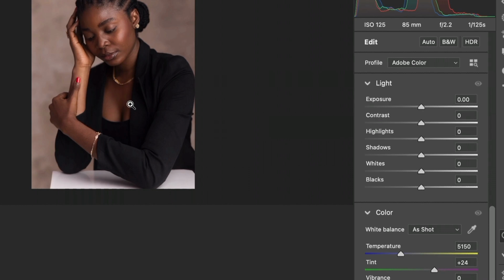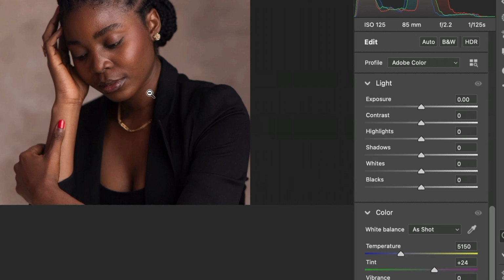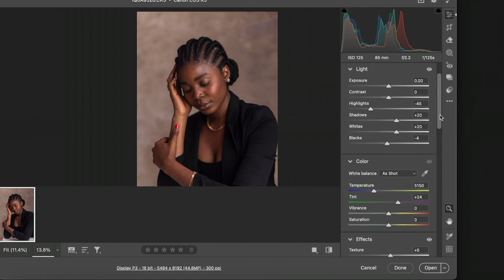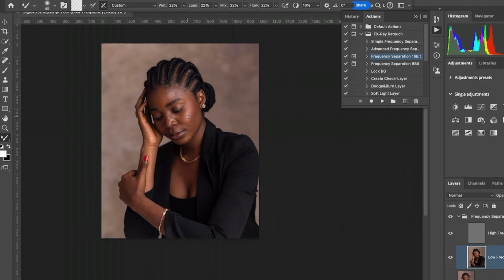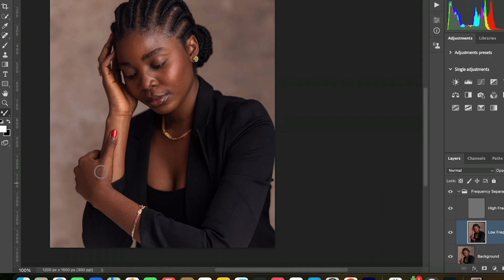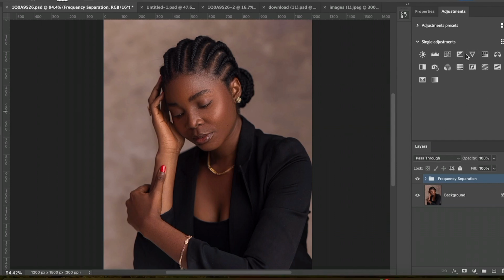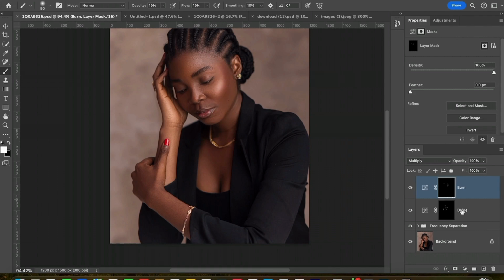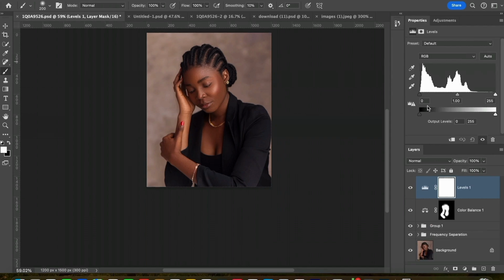How to Retouch and Smooth Skin in Photoshop like a Pro | Frequency Separation | Step-by-Step Guide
This tutorial is all about the tripartites of editing that's;

1.  post-production using camera raw,

2.  Skin retouching using the Frequency Separation Technique in Photoshop,

3. color grading in Photoshop.

I'll show you how to use Camera raw to get the best post-production before retouching your picture.

You will learn how to Flawlessly Skin Retouch, skin Softening and smoothing skin and still have the texture intact.

 I'll show you the best way to remove pimples, blemishes and wrinkles.

I will also show you how to effortlessly color grade your picture with color balance in Photoshop.